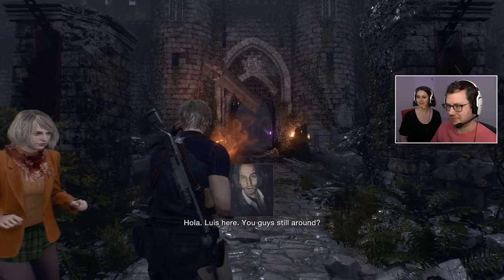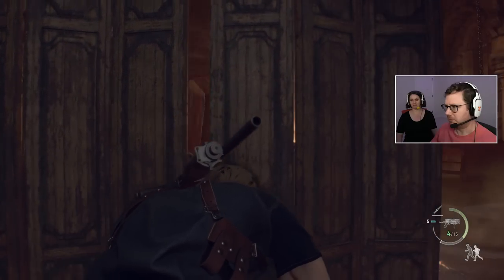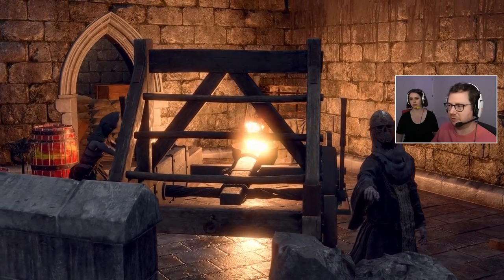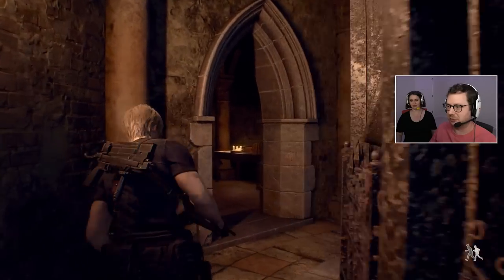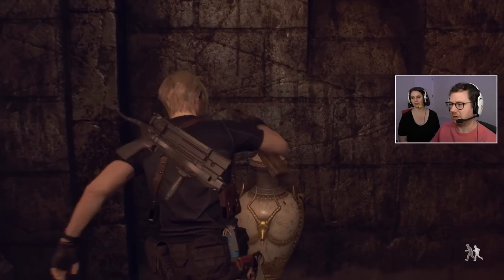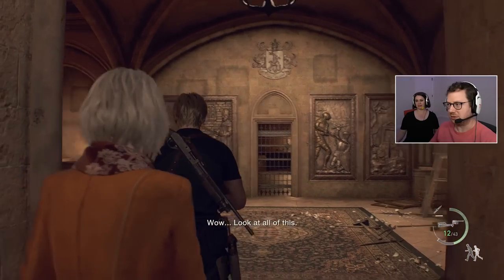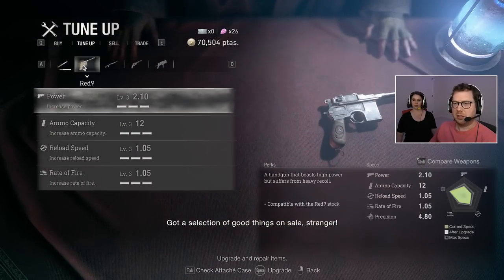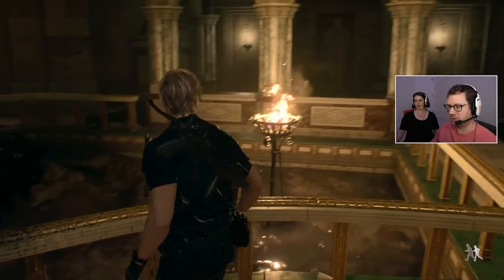Resident Evil 4 Remake - Gameplay Part 7 - The Castle!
Resident Evil 4 Remake Gameplay Walkthrough Part 7! Chapter 7 Gameplay!

Resident Evil 4 joins Leon S. Kennedy six years after his hellish experiences in the biological disaster of Raccoon City. His unmatched resolve caused him to be recruited as an agent reporting directly to the president of the United States. With the experience of multiple missions on his back, Leon is dispatched to rescue the president’s recently kidnapped daughter. Leon tracks her to a secluded European village, however, after making first contact he discovers a fervor beyond reason grips the local populace. Now, this reimagined tale of survival in the face of overwhelming terror returns to deliver a visually stunning modern gaming experience that is true to the promise of the original release.